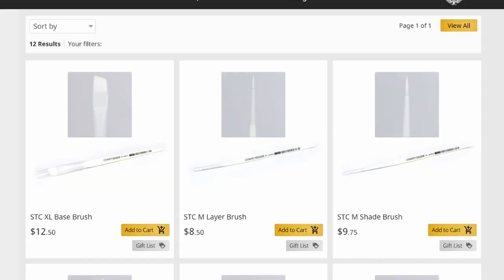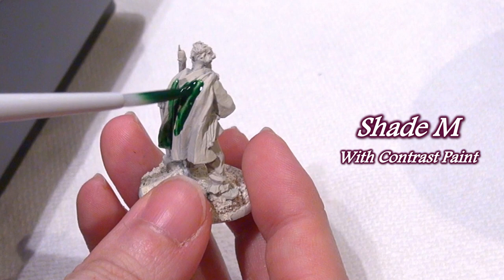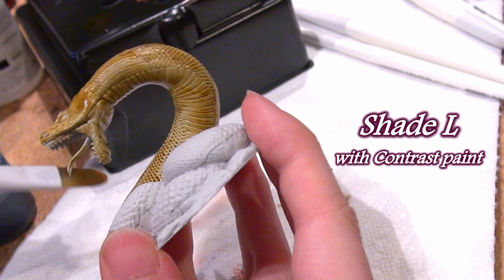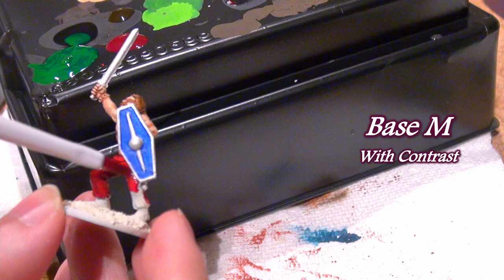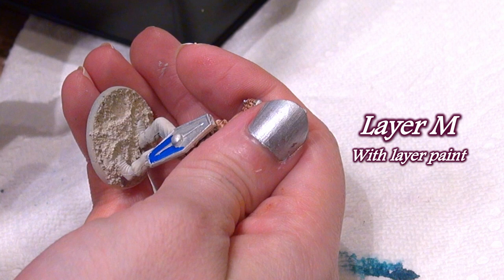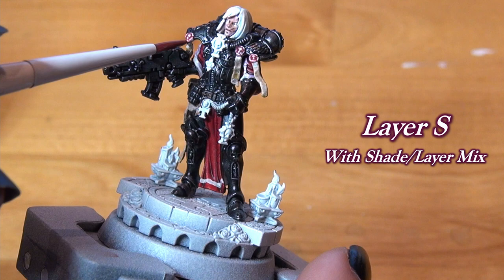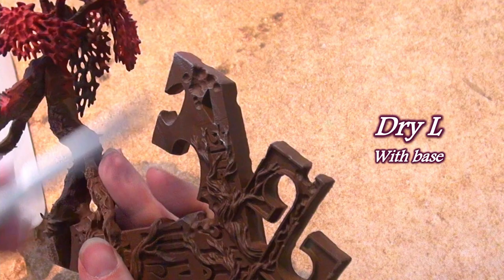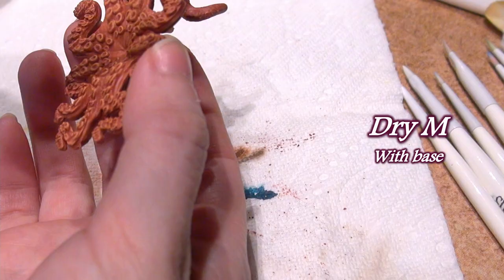ONE MONTH Testing the Complete STC Citadel Colour Miniature Paintbrush Line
Naomi reveals her findings on the latest synthetic miniature painting brush line she purchased from Games Workshop, the STC Citadel Colour line.

Tip me a tea or a new paint!  Or a suit of armour!!